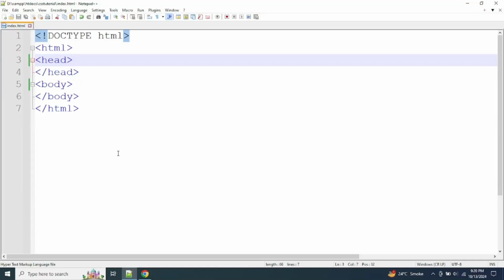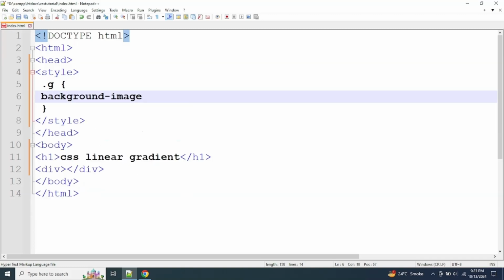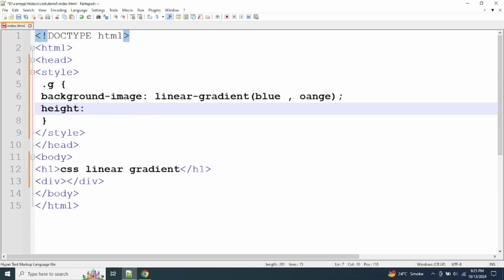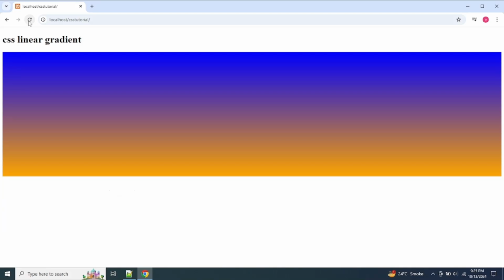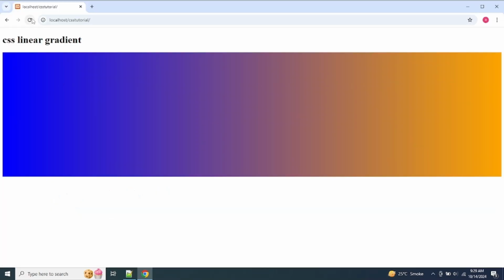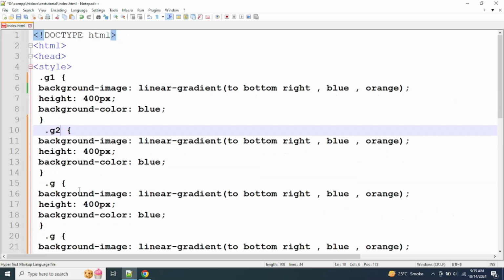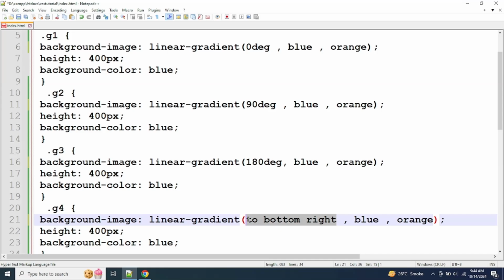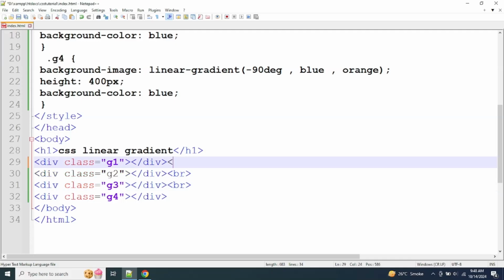Linear Gradients in css(for beginners)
To create a linear gradient you must define at least two color stops. Color stops are the colors you want to render smooth transitions among. You can also set a starting point and a direction (or an angle) along with the gradient effect.linear gradient that starts at the top. It starts blue transitioning to orange:linear gradient that starts from the left. It starts blue, transitioning to orange:You can make a gradient diagonally by specifying both the horizontal and vertical starting positions.